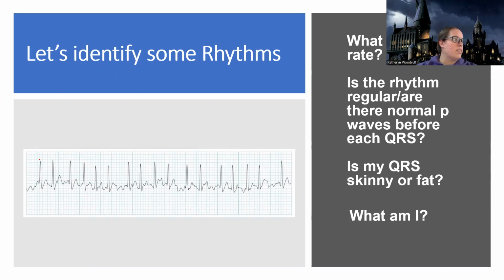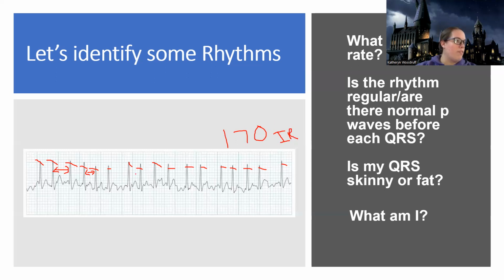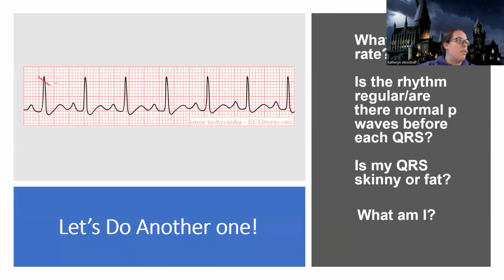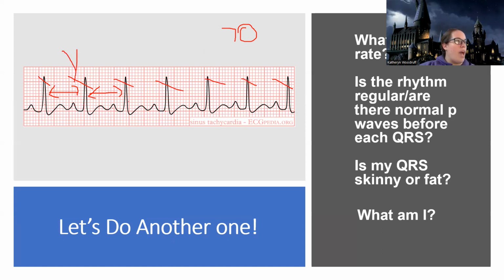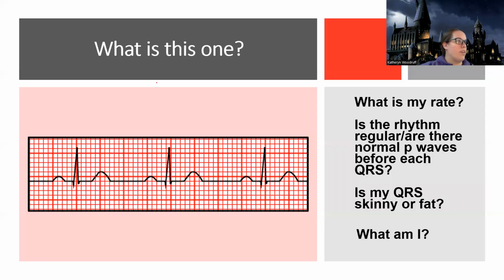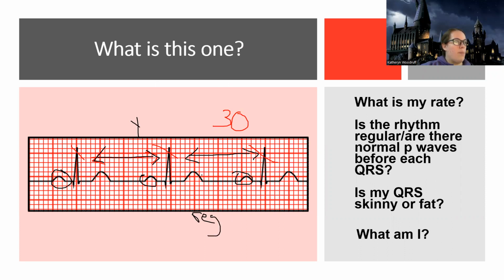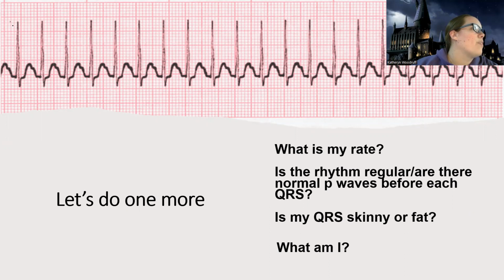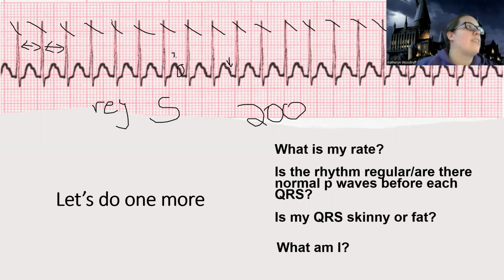Adult Med/Surg: Dysrhythmia NEW Lecture EKG Interpretation Practice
This is a lecture video for those in the med-surg nursing course that provides practice on interpreting EKG rhythm strips -there are also other videos about this topic for those looking for more information.